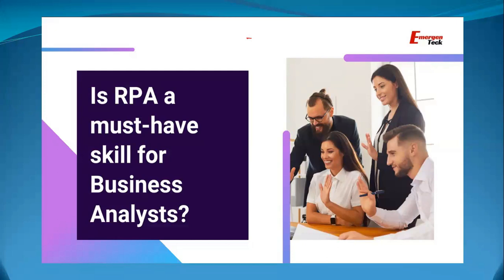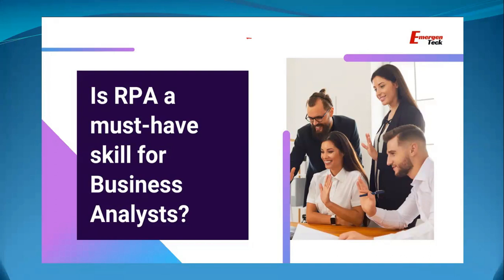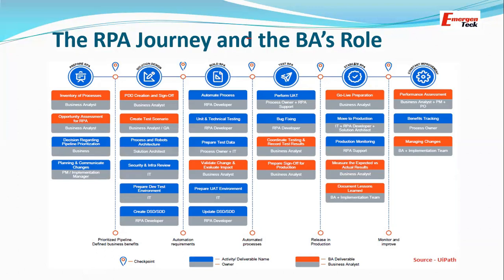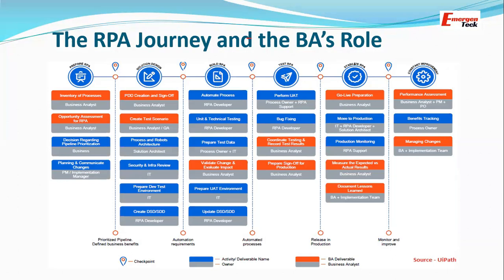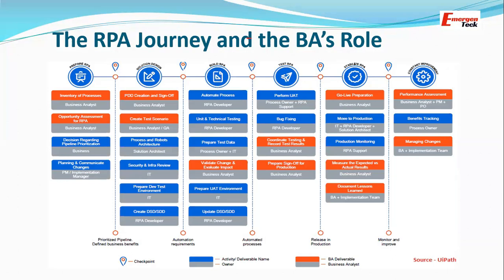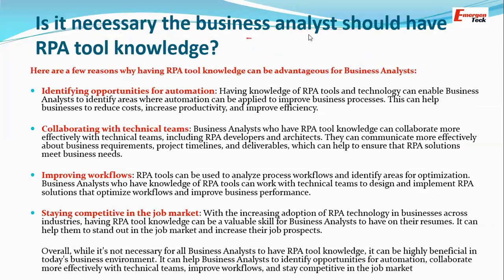Is RPA a Must have skill for Business Analyst? | EmergenTeck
In this video we have discussed, how do you make sure you're keeping up with the latest trends and technological advancements in your field? But what exactly is RPA? And is it really a must-have skill? In this webinar, our expert panelists discuss

We covered a lot of ground in this session, with the goal of helping you understand the impact of RPA on the role of Business Analysts.

We started by discussing the RPA journey and how it has impacted the role of Business Analysts. We then looked at the different roles of RPA Business Analysts and the skills required for success in this field. We also talked about how to determine if RPA is suitable for a particular business process, and the importance of high-level process maps in this process.

One of the most critical aspects of RPA implementation is User Acceptance Testing (UAT), and we covered the life cycle of UAT and the role of the Business Analyst. We also discussed the demand for Technical Business Analysts in the current job market and what it takes to become an RPA Business Analyst.

Finally, we wrapped up with a Q&A session, where our attendees got a chance to ask questions about the topics covered in the webinar. We hope this session provided you with valuable insights into the world of RPA and the critical role of Business Analysts in this field.

Stay Relevant. Stay Competitive.